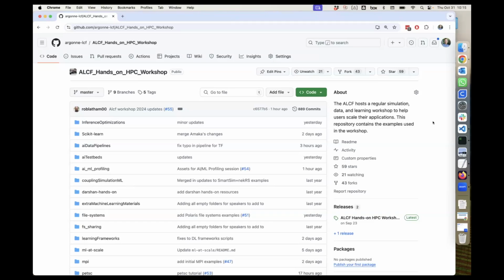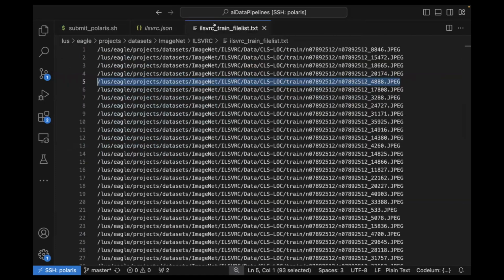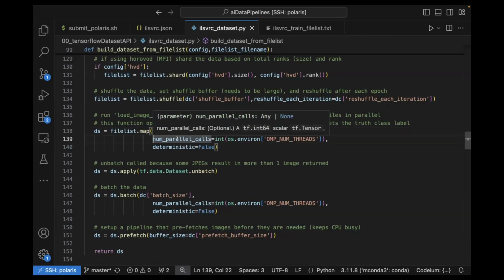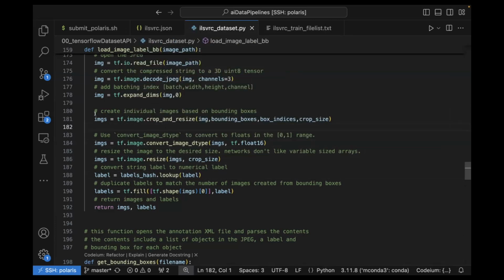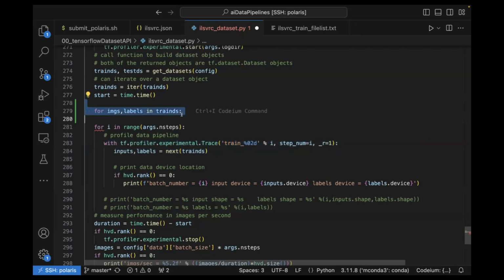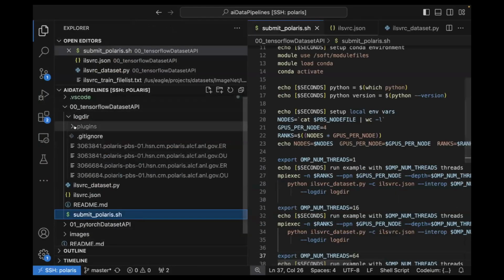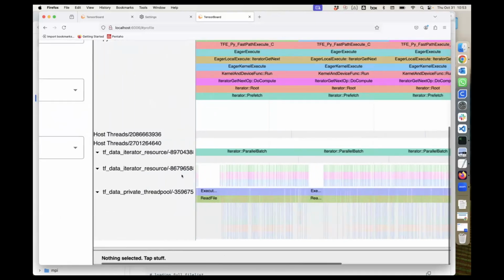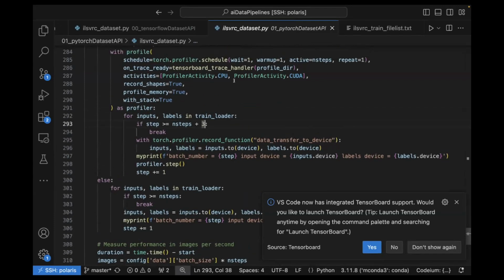Data Pipelines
Watch this session as ALCF's Taylor Childers gives a presentation on ALCF's AI data pipelines, TensorFlow, and PyTorch. This presentation is taken from the 2024 ALCF Hands-on HPC Workshop.